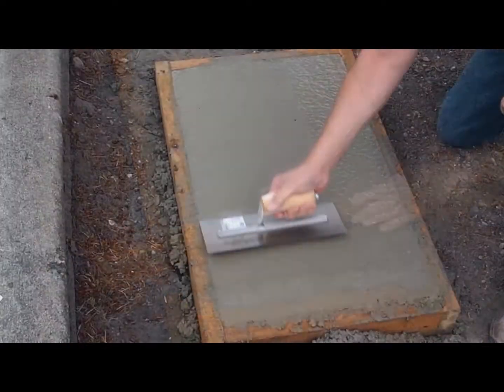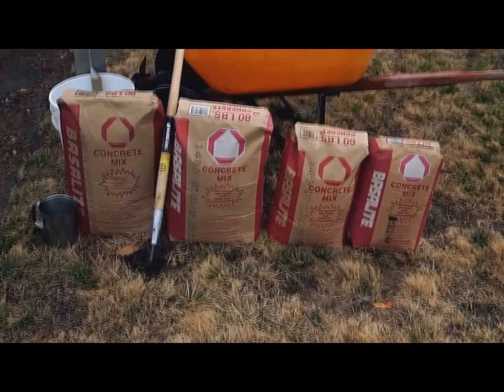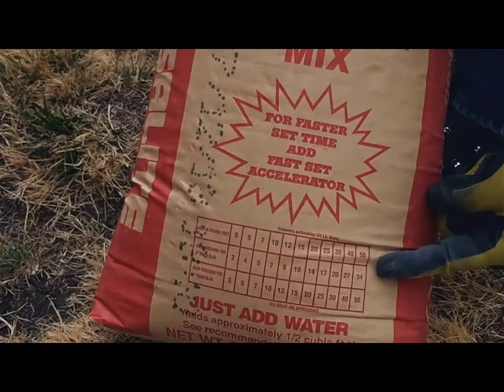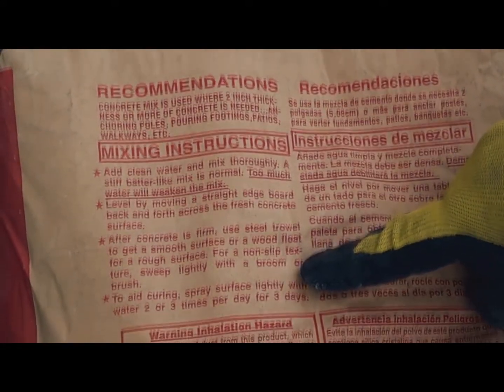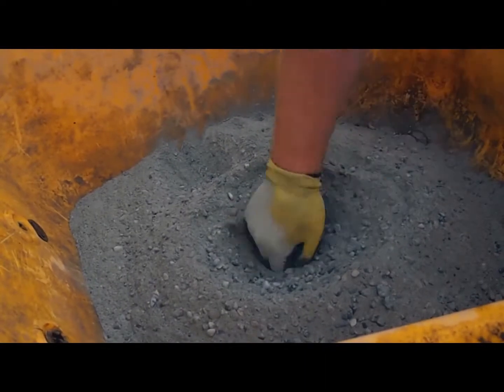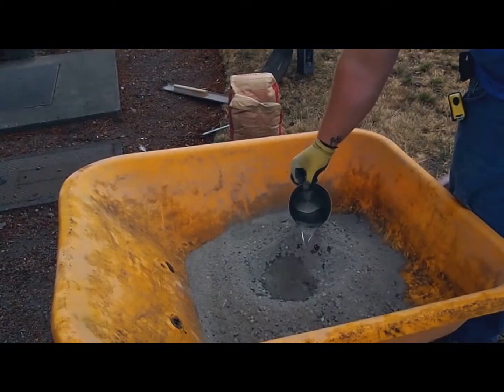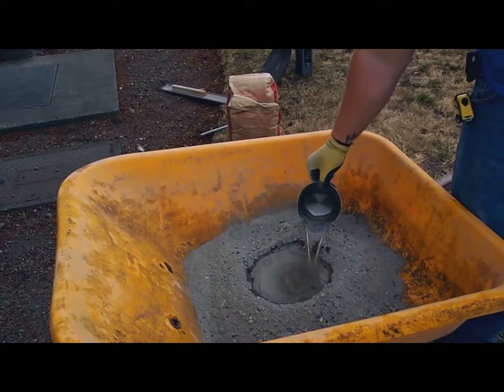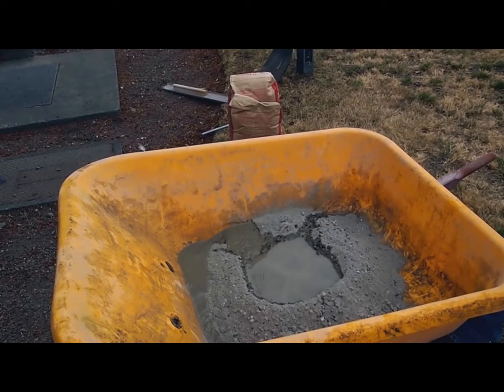DIY- How to Mix Concrete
This video will show you how to mix concrete for slab applications